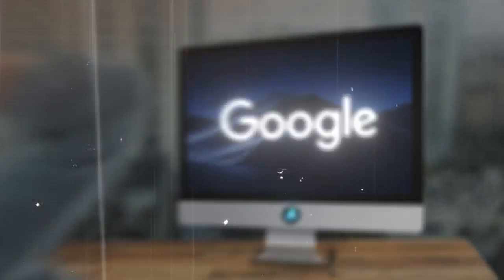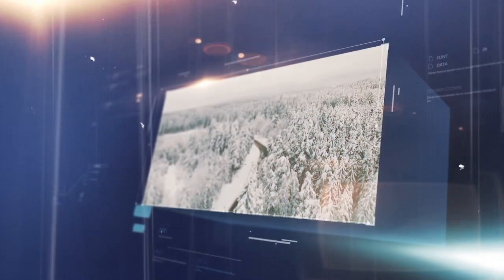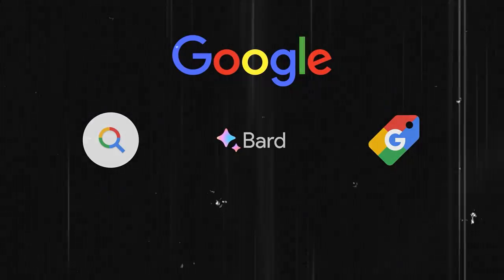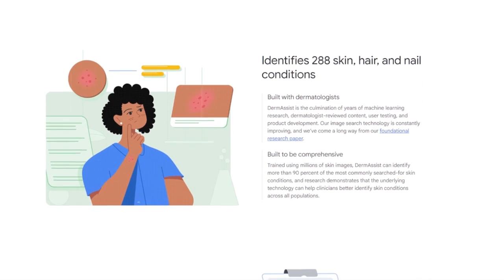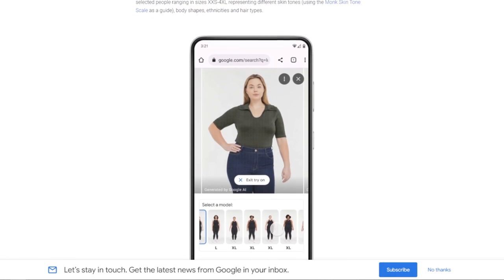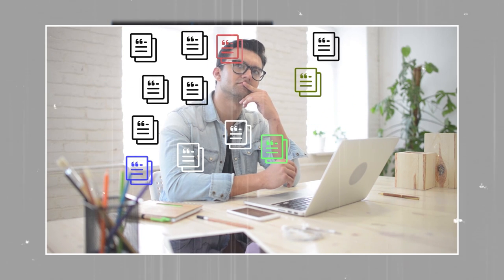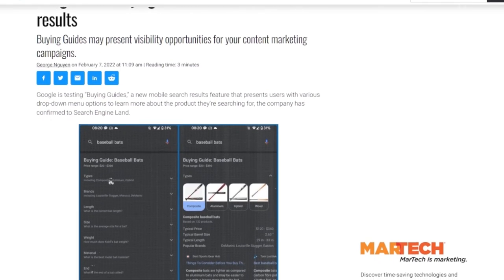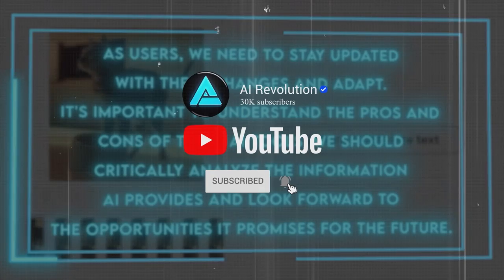New AI Google: AI-Powered Shopping, AI Time Travel, Information Search and More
Google's innovation in AI is revolutionizing online user experiences in search, conversation, navigation, and shopping with products like Google Search's SGE, Google Bard, Google Shopping, and Google Maps. Features like personalized search experiences, virtual try-ons, AI tour guides, and time travel experiences are making user interactions more immersive and engaging than ever.